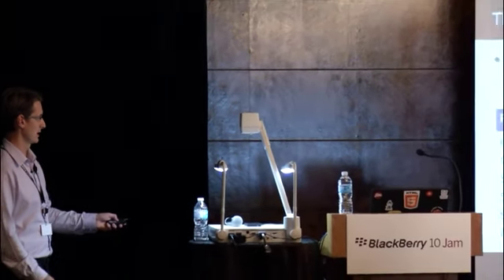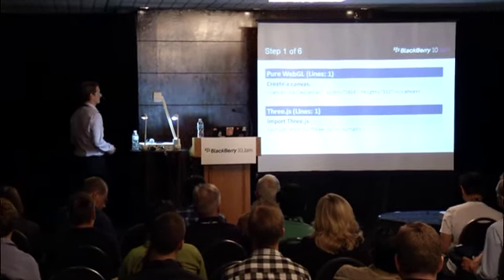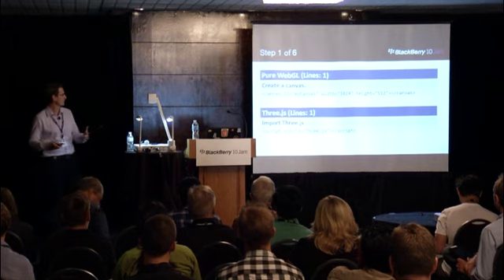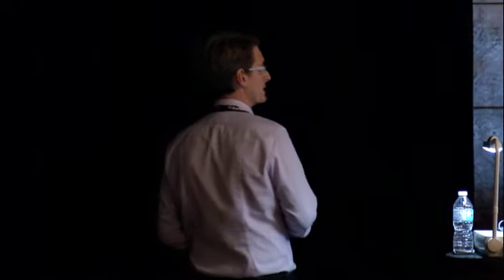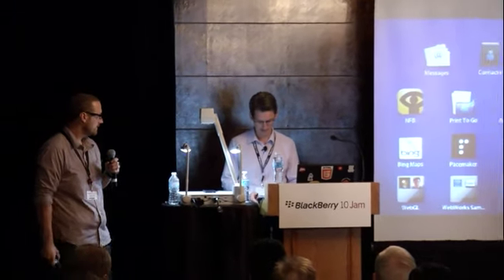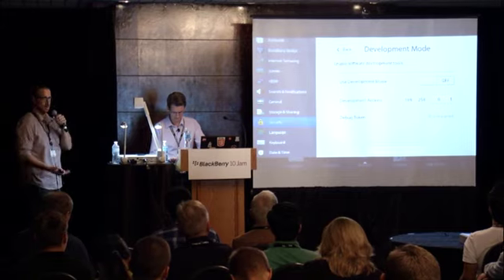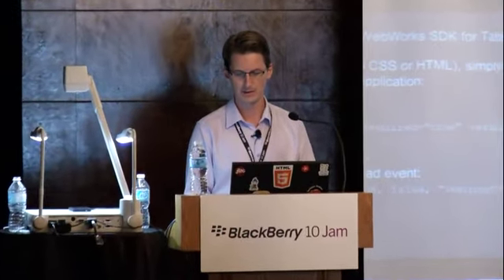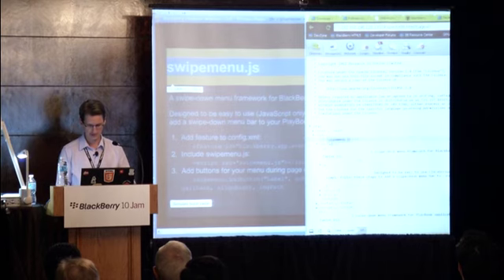Advanced BlackBerry HTML5 Development: WebGL & Remote Web Inspector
Join Team Lead, Developer Relations -- HTML5/AIR, Adam Stanley on the Web track for this session on advanced BlackBerry HTML5 development using WebGL and Remote Web Inspector.